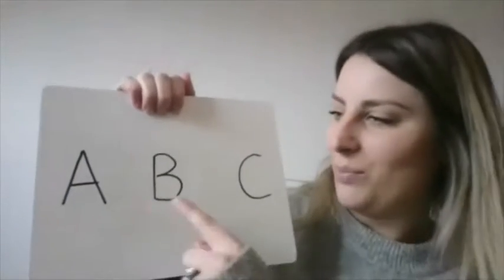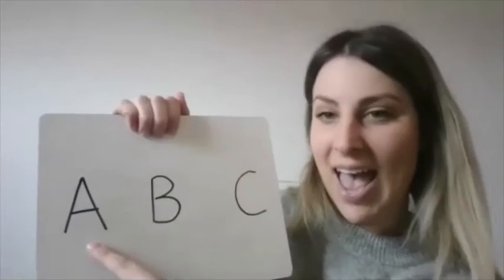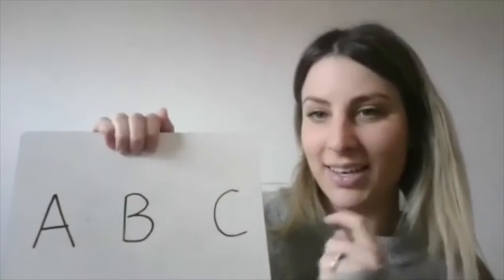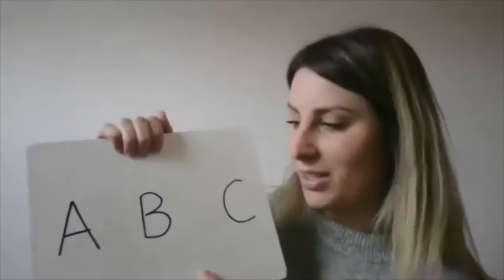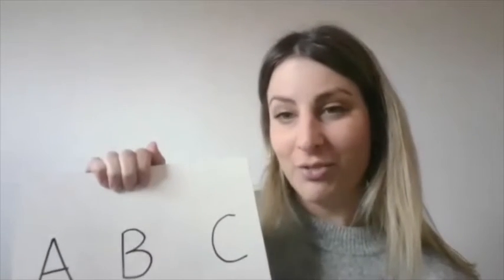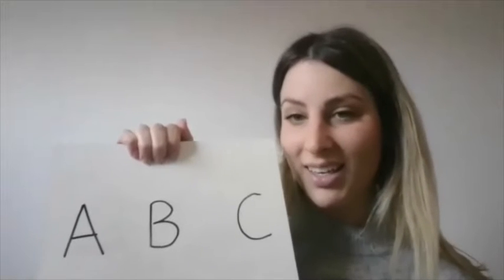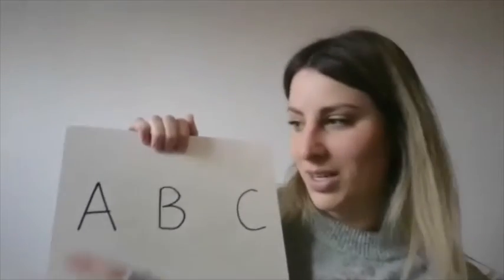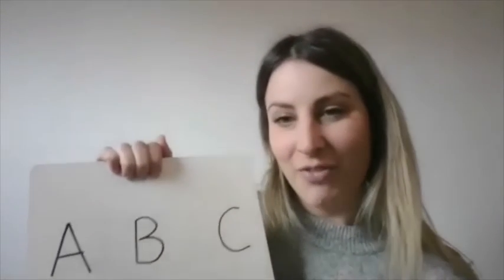Speech Pathology at Gumboots: Q6 Why are letter sounds as important as letter names?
Waitlist question 6